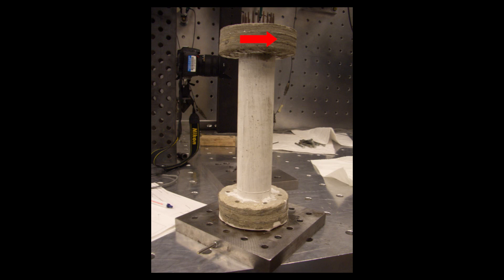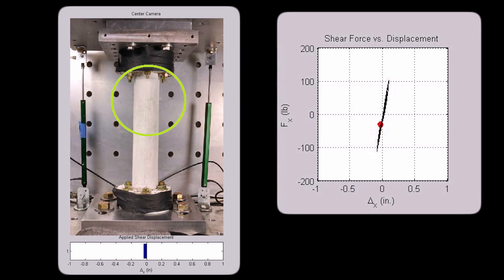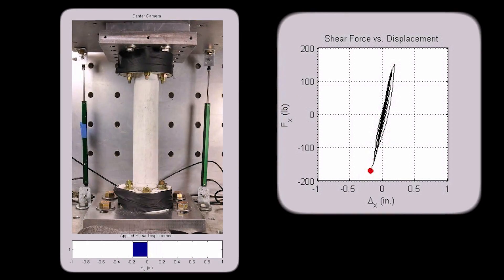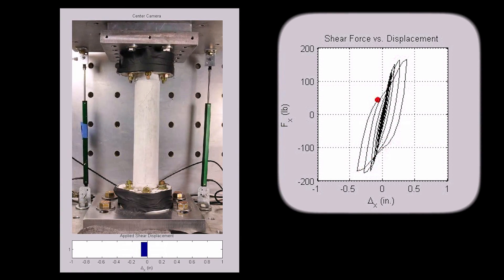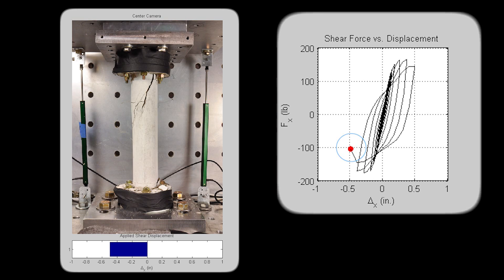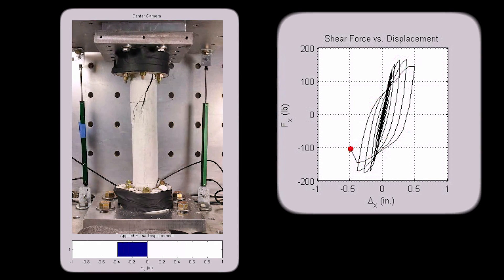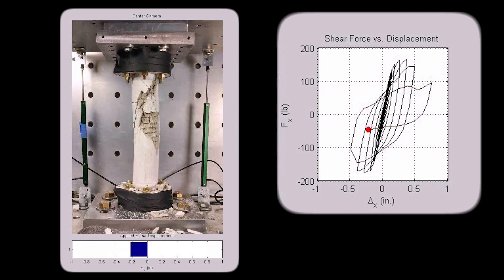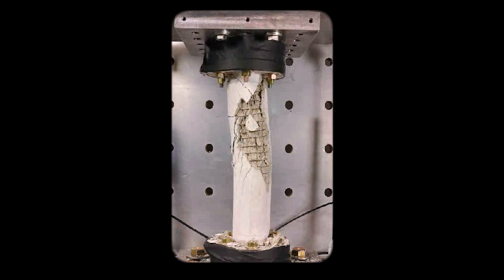Shear Test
Results from the application of shear (lateral displacement) on the small scale bridge piers are presented in this video